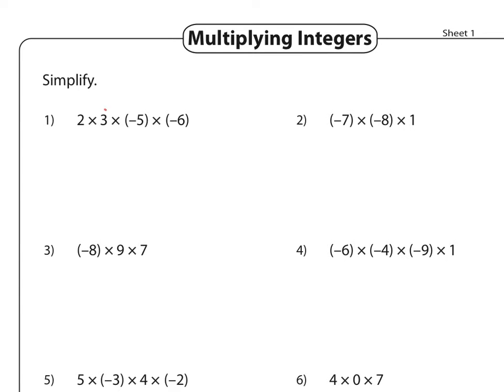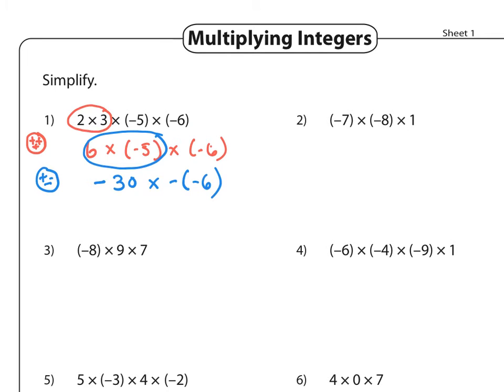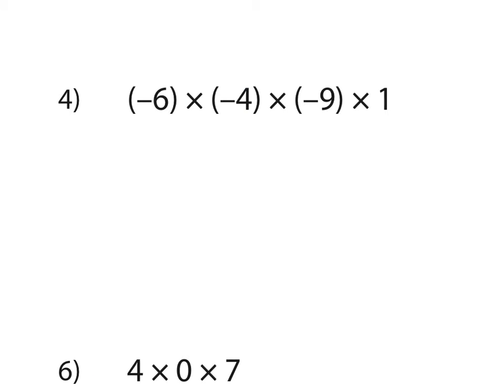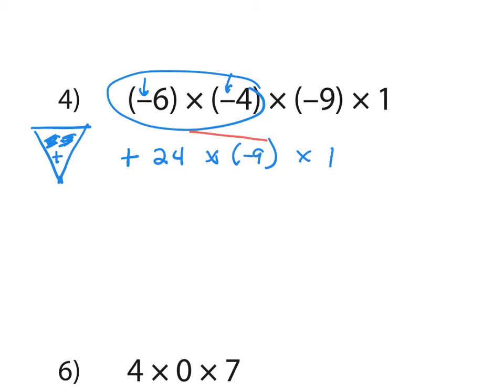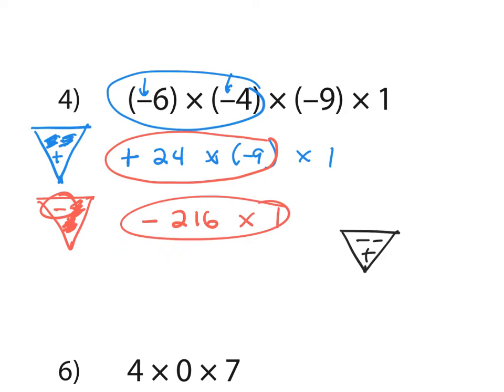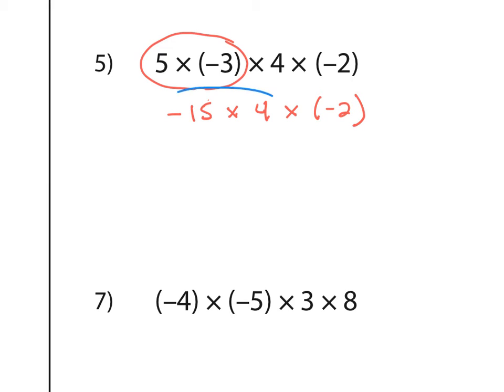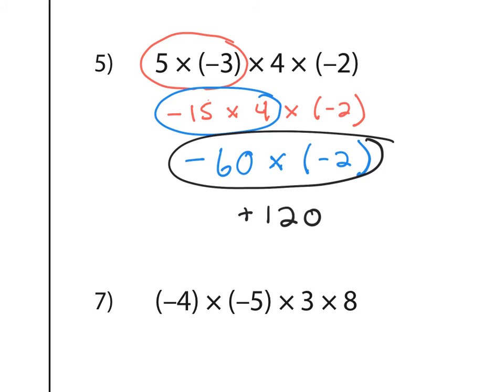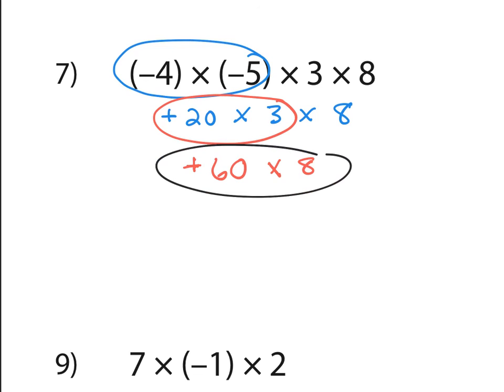Multiplying Positive Integers (Multiple)